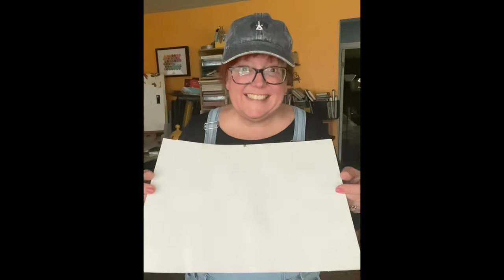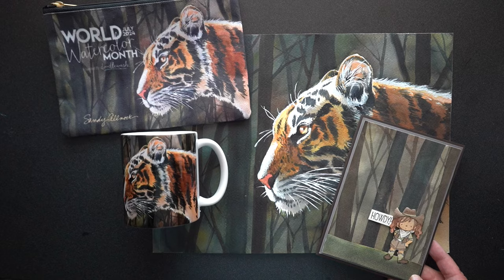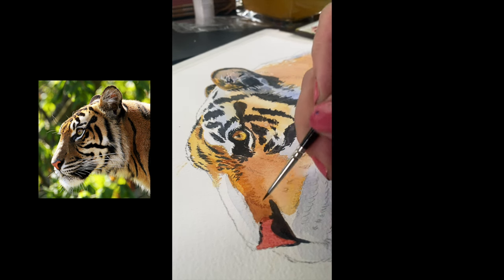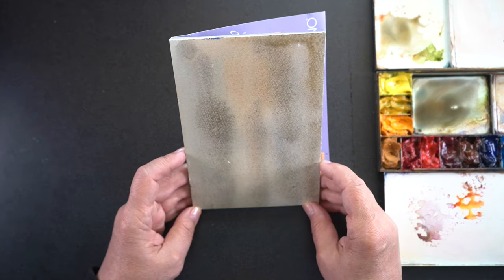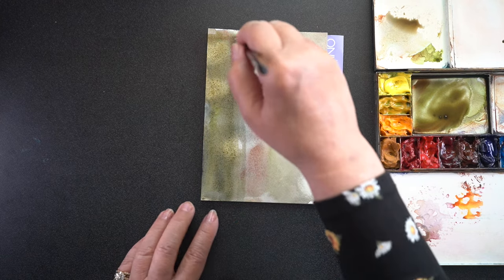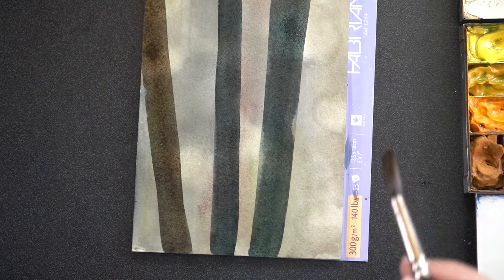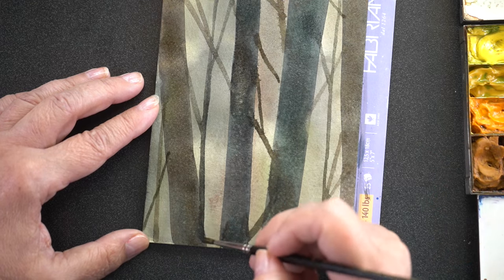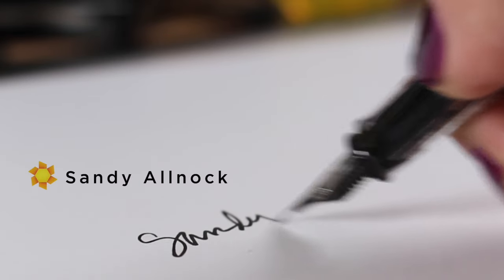Don't quit on your painting too soon! (Tigress watercolor)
Scroll down for supply list; more tips are on the blog